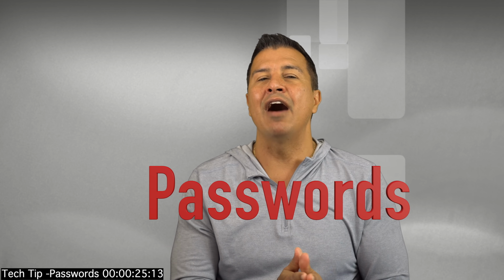Password manager and security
OndaWire tech tip -Password manager and security. Changing your password is critical and can help prevent a lot of issues. From 3rd party companies that you give access to your accounts, that ex who is mad at you (😜😱), that friend who just wants to play a trick, or that hacker who wants to steal your information. Hope the video helps you make that decision.

*Also shop with me and save at my new Amazon store.
*I also want to give a big thank you to Gerd Altman (thumbnail) and Pete Linforth (Hacked Font for thumbnail) from Pixabay!
Do you want to know what equipment I use to make my videos? Here you go:

Sony Alpha a6500 Mirrorless 4K Digital Camera (Camera only)

(Great for indoor/low light video recording and what I use)

A great all in one bundle deal for the same price as just the camera from other vendors-
Sony Alpha a6500 Mirrorless 4K Digital Camera w/APS-C sensor black-64GB Battery grip and Shotgun Mic Pro Video Bundle

Smallrig cage for Sony Alpha a6500/ILCE 6500 4K Digital Mirrorless camera

Sony CLM-V55 5" LCD monitor

Atomos Right-Angle Micro - Full HDMI Coiled Cable(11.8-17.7 In.)

Powerextra 2 Pcs Replacement Sony NP-FM500H Battery with Travel Charger for Sony Alpha SLT-A57, A58, A65V, A77V, A99V, A77V, A77II, A350, A450, A500, A550, A700, A850, A900, CLM-V55 DSLR Camera

Sirui 3T-35K Tripod w/3T-35 Ball head and Case (Black)

Rode Micro Compact On-Camera Microphone with Mount

Follow me everywhere for ALL the Crazi-NESS